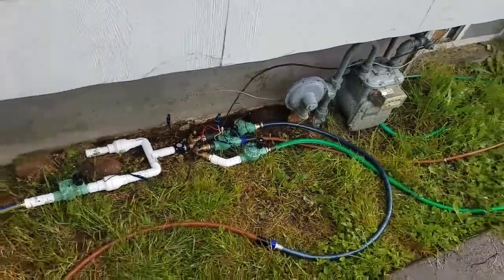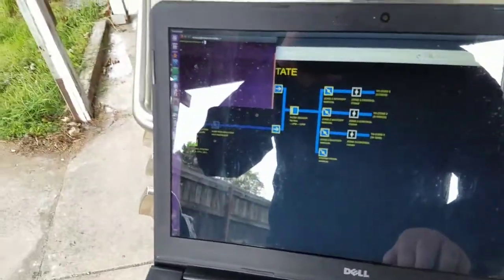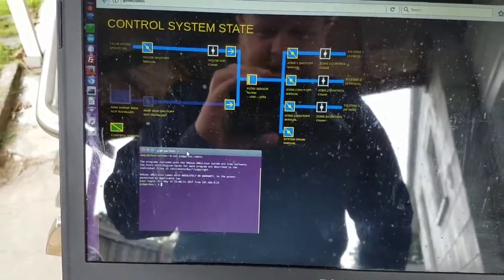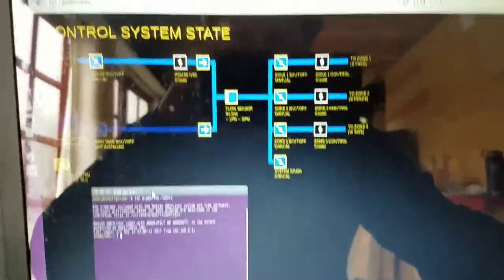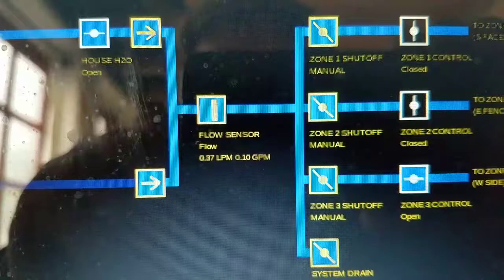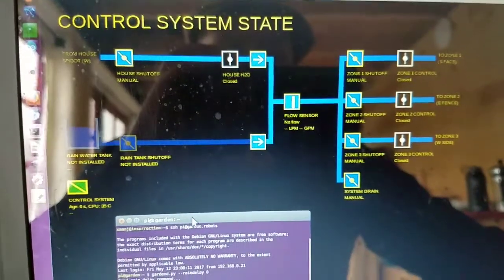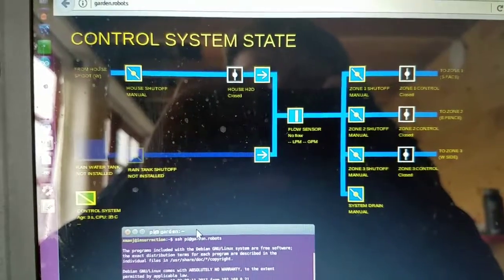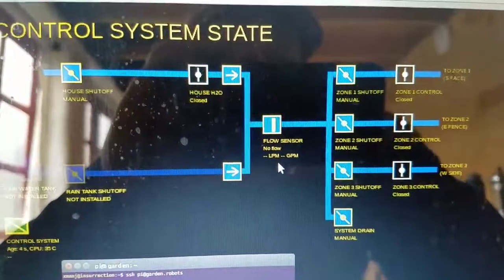DIY watering automation system build #2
Progress moving right along with new sensors and a completed valve pack. There's also a built-in If-This-Then-That engine that needs to be completed.